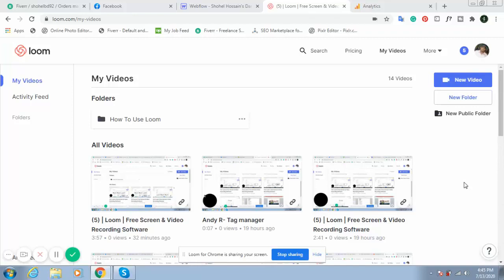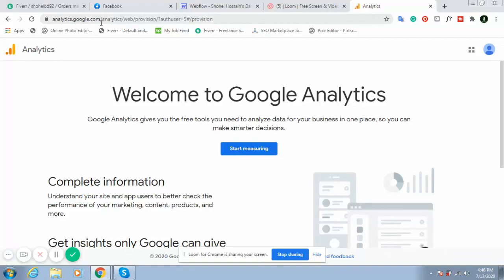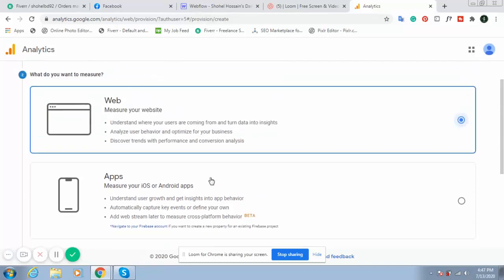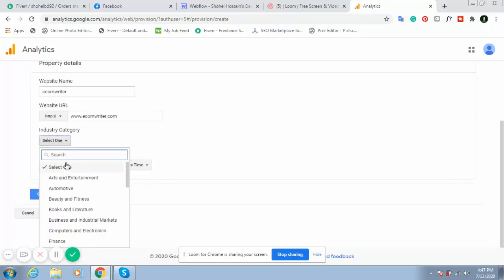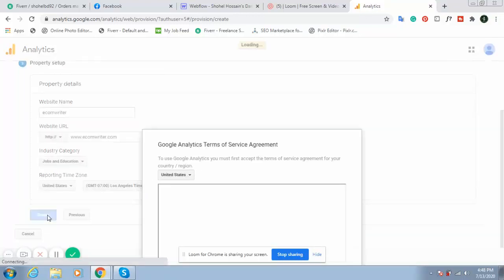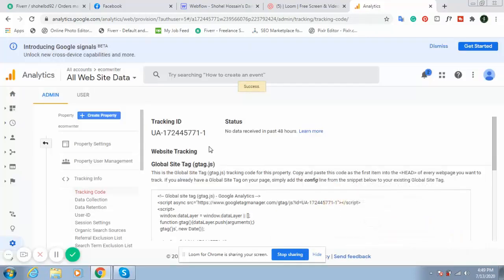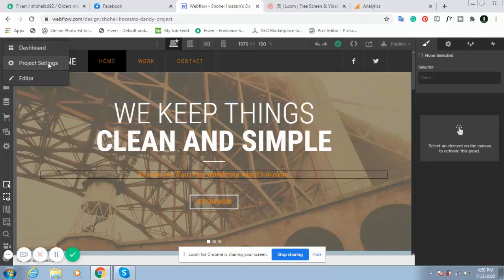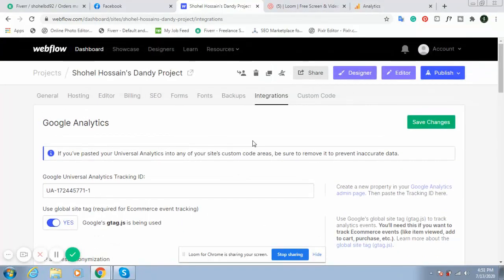How to connect Google Analytics with Webflow Website-SeoNinza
In this video, you will learn how to connect Google Analytics Tools with your Webflow website. This is a beginner guide. By watching this video, you will learn what is Google analytics tool, its benefits and how you can add this tool into your Webflow website.